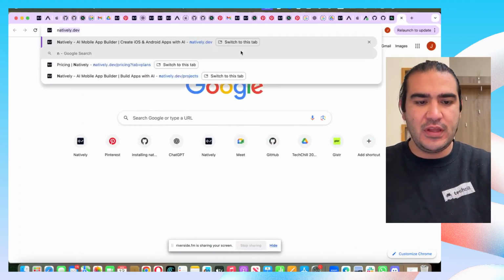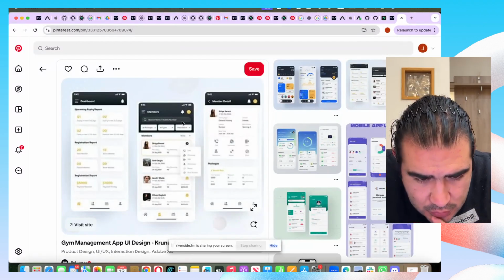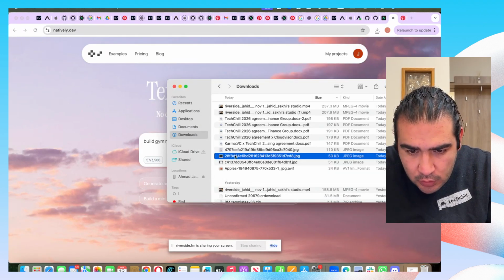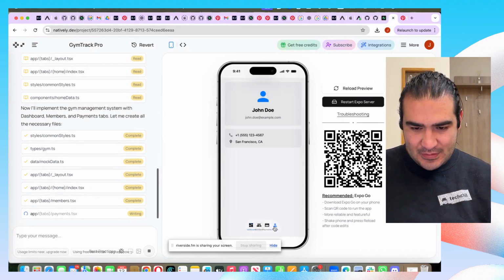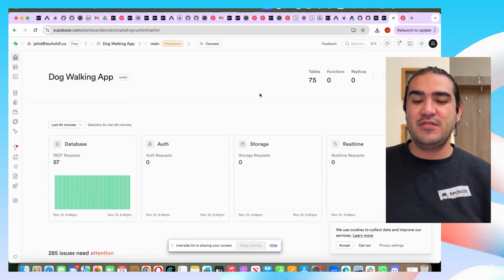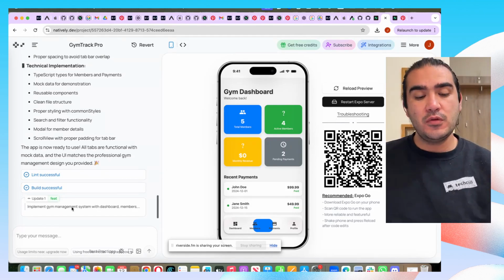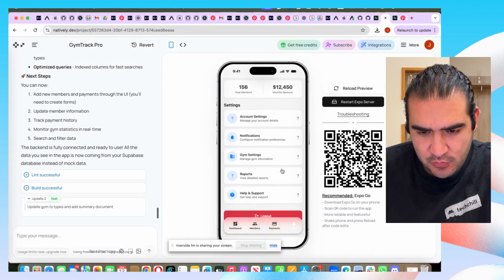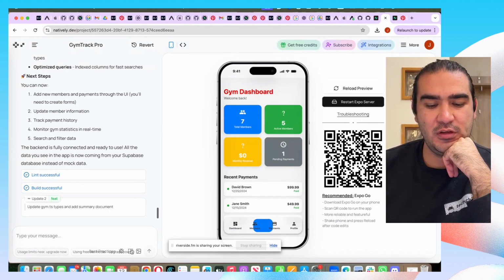Day 16: I Built a Gym Management System App with AI 💪 | My 30-Day App Challenge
Welcome to Day 16 of my 30-Day App Challenge! 🚀
Today, I built a Gym Management System App — a complete tool to track members, manage payments, and organize your gym operations 🏋️‍♂️

This app was built with Natively and Supabase in just 2 prompts — no code, only AI! 🤖

💡 App Features:
Manage gym members & memberships 👥
Track payments & upcoming renewals 💳
Dashboard view for gym owners & managers
Customizable design with Natively’s new visual editor